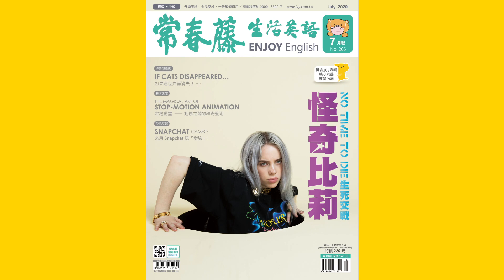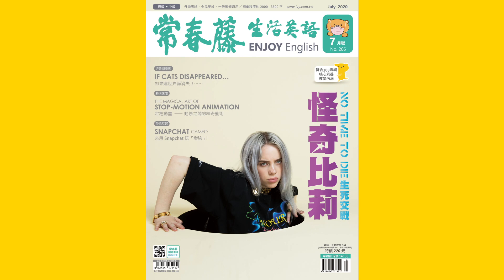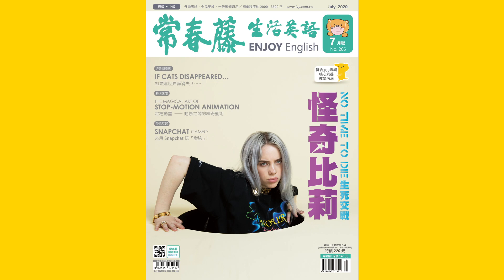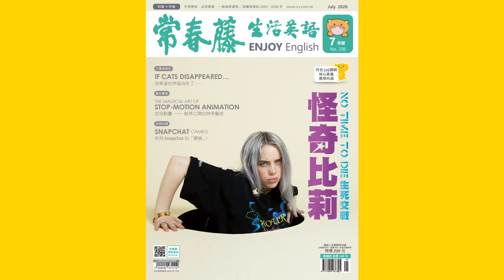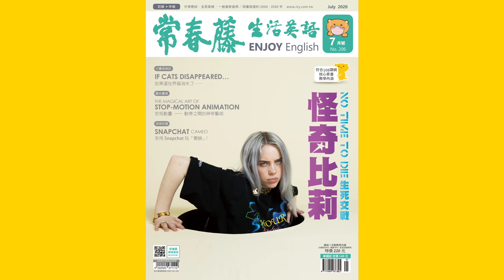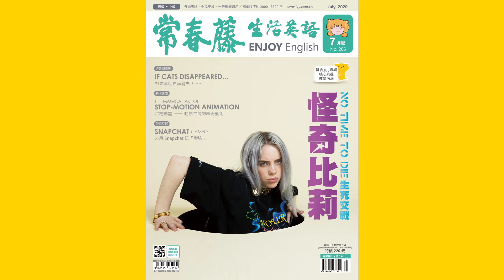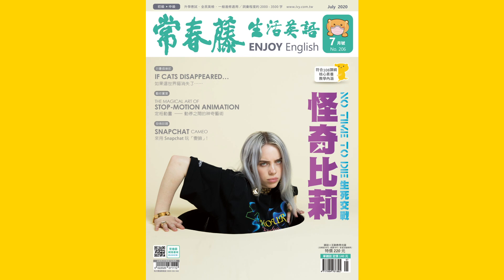《 檢查辦公室電腦 》 2020.7.21 常春藤生活雜誌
Inspecting the Office Computer        檢查辦公室電腦

Business English       商用英文      1090721    pp. 42-45

講師 :  Stevie &  Laurie

♦  FB 粉絲團   ♦

♦  LINE  ♦